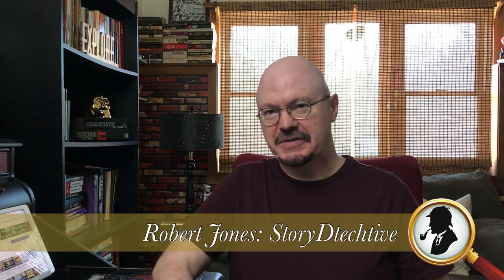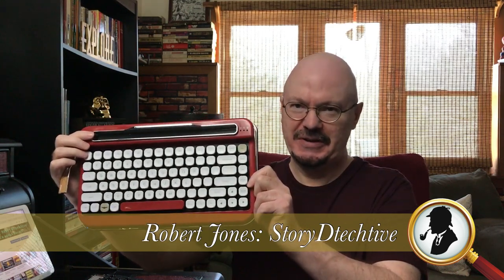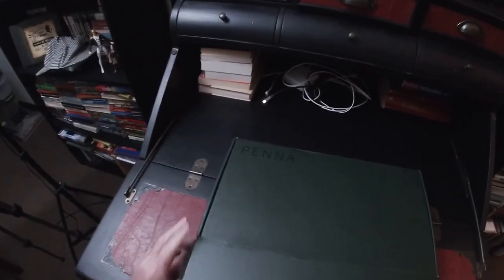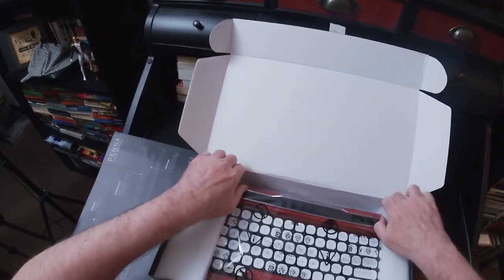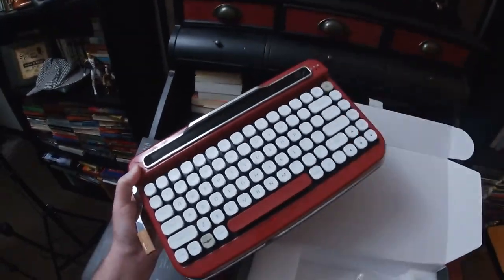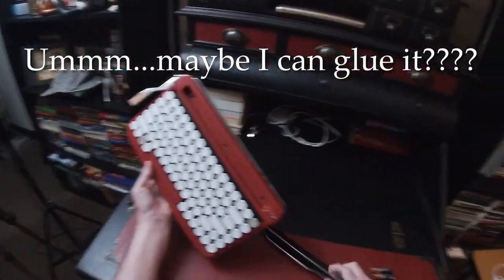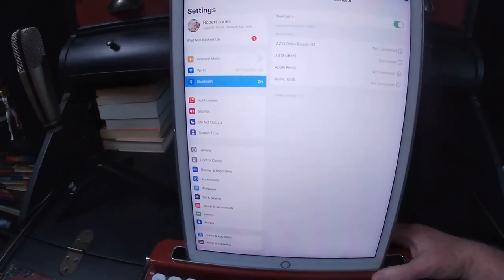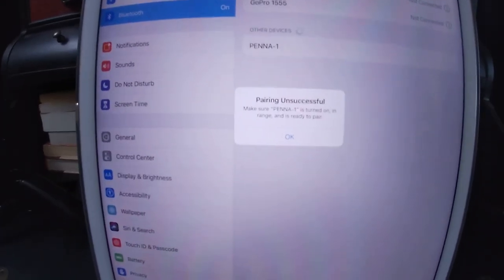Elretron Penna Red Keyboard: Writers Beware!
This was a Christmas present I purchased for myself from Elretron’s KickStarter launch of this limited red edition of their retro keyboard. What ensued was a long, drawn out process that anyone thinking of buying a keyboard from this company needs to watch. To say this company doesn’t stand behind their product would be an understatement based on the complicated disaster they put me through, continually insisting I must be doing something wrong, or my devices are defective.